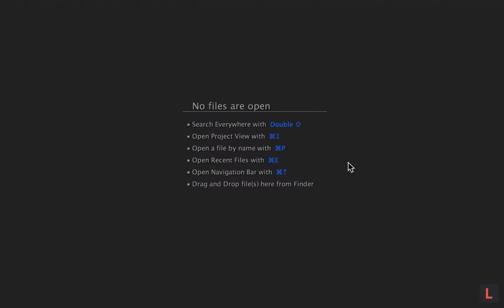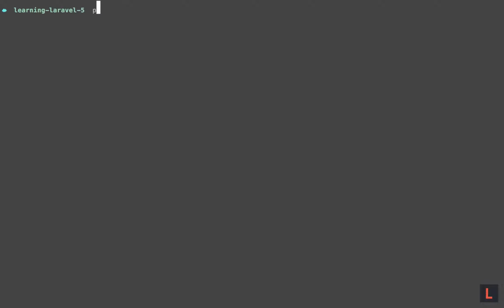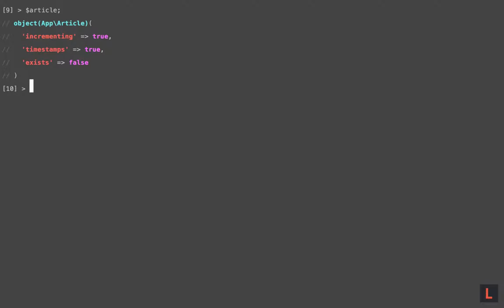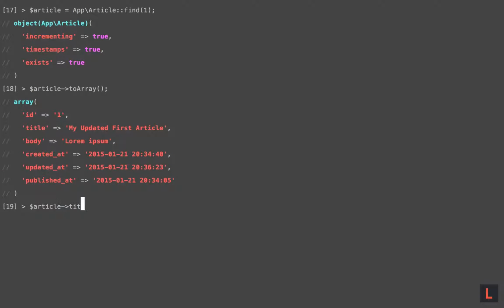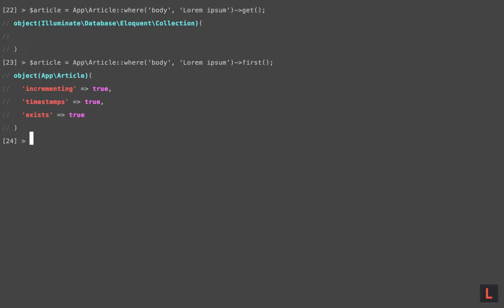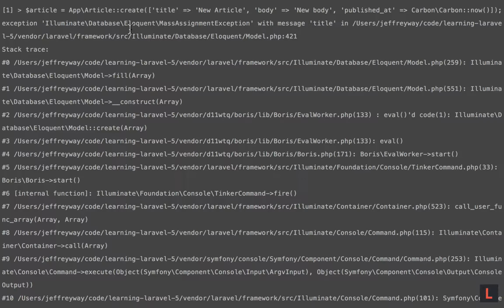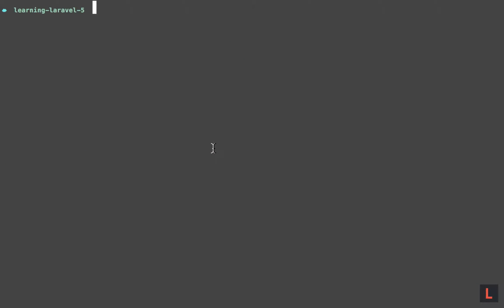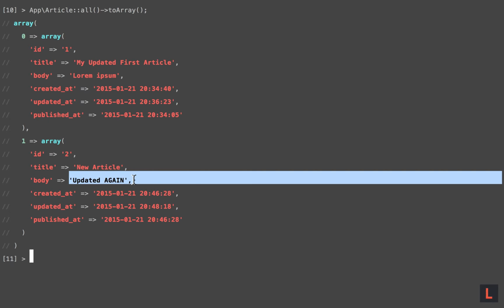8 Eloquent 101